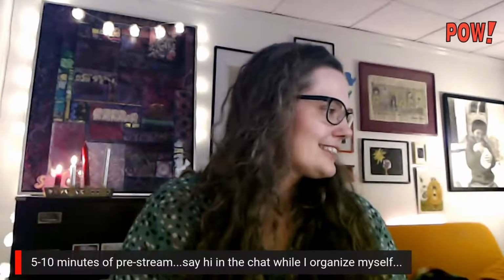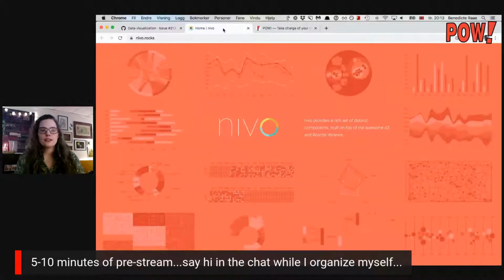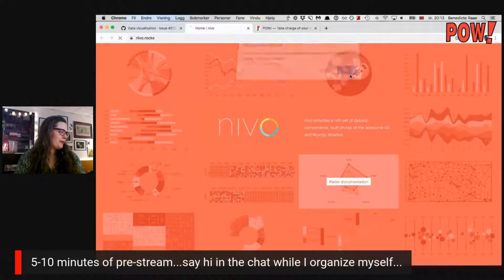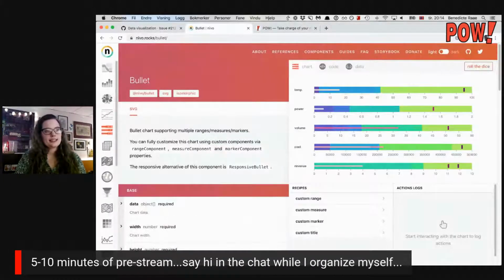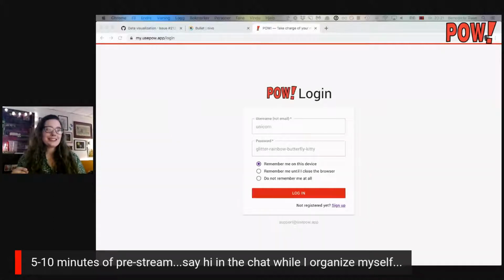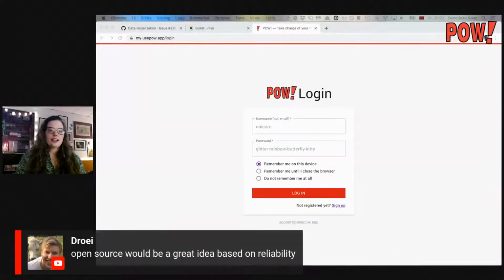7 new customers // POW! Status Update - Live // November 2020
What happened in the world of POW! in November?

- Watch and I will tell you,

I mention Blogging For Devs as a great place to hang out if you want to get better at writing. So if you felt compelled by that here is the

December update will be streamed January 8th 20.00 (GMT + 1).

= Who is streaming? =
I am an Independent Contractor and Indie Hacker from Oslo, Norway, currently focusing on POW! — the privacy-first menstrual cycle journal. My name is Benedicte Raae, you might know me from Twitter as @raae.

Every week I write an email about life as an Indie Hacker, Privacy in Practice or what's up with POW!